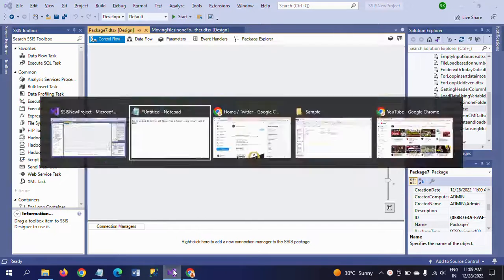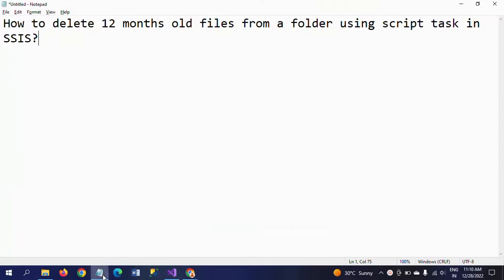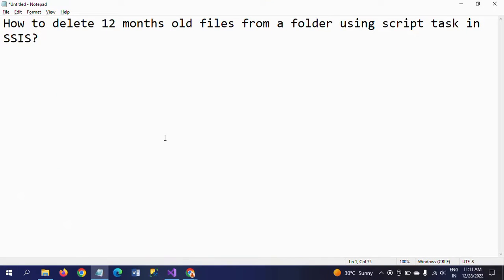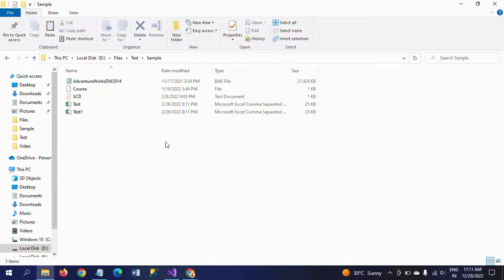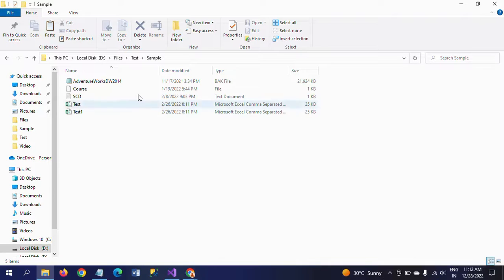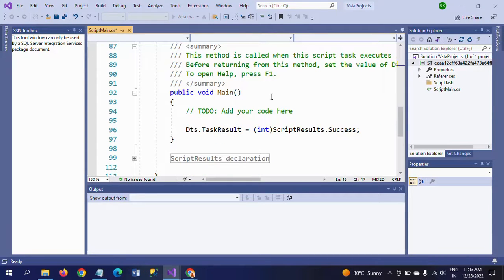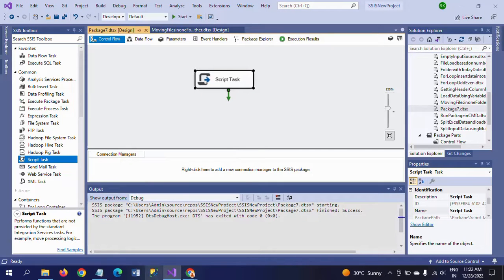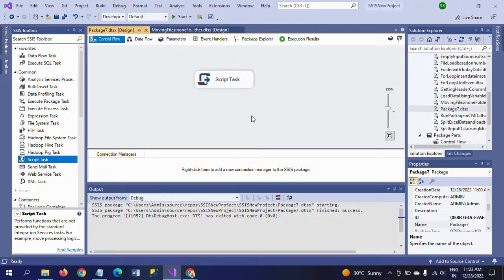SSIS||How to Delete 11 month old Files using Script Task?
How to delete 12 months old files from a folder using script task in SSIS?

After adding System.IO; in namespace please write the below code
string filePath = @"Mention the path you want to delete files";
            string[] files = Directory.GetFiles(filePath);
            foreach (string file in files)

                FileInfo fi = new FileInfo(file);
                if (fi.LastWriteTime (less than) DateTime.Now.AddMonths(-11))
                    fi.Delete();